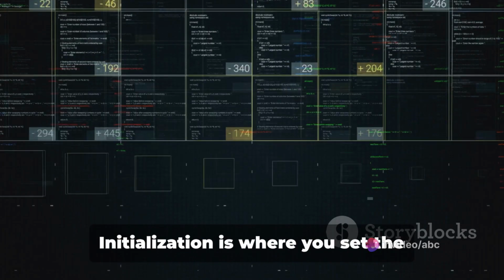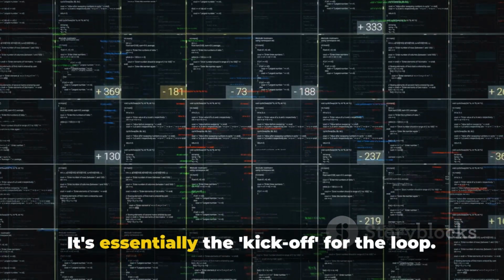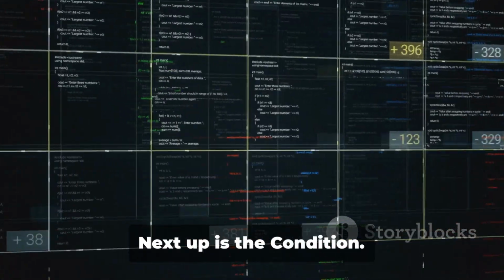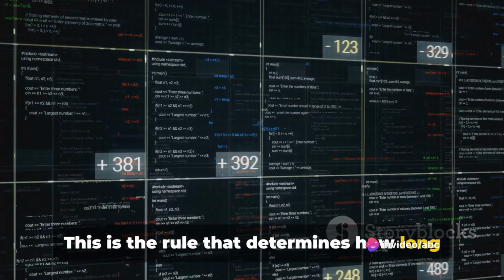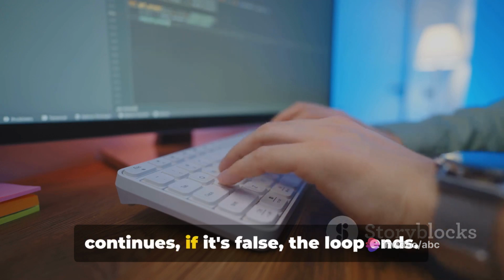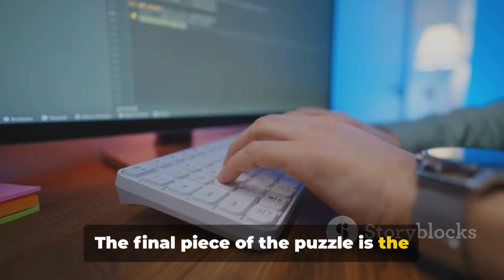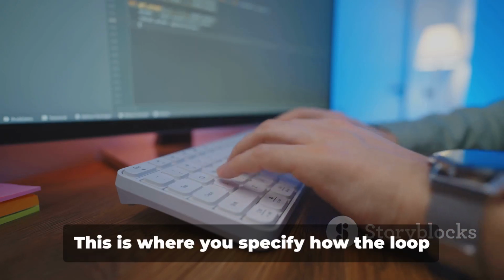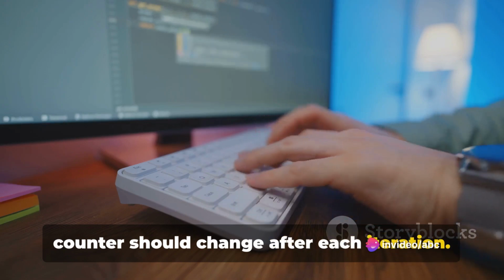Loops (for Loop, the while loop, do-while loop)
Loops are control flow structures in programming that allow a set of instructions to be executed repeatedly as long as a certain condition is met. They are essential for automating repetitive tasks and iterating over collections of data. Common types of loops include for loops, while loops, and do-while loops. Let's explore each of these:

1. For Loop:
A for loop is used when you know in advance how many times the loop should iterate. It consists of an initialization, a condition, and an increment or decrement.

Syntax (in Python):

python
Copy code
for variable in iterable:
    # Code to be executed in each iteration
Example (in Python):

python
Copy code
# Print numbers from 1 to 5 using a for loop
for i in range(1, 6):
    print(i)
2. While Loop:
A while loop is used when the number of iterations is not known in advance, and the loop continues as long as a specified condition is true.

Syntax (in Python):

python
Copy code
while condition:
Example (in Python):

python
Copy code
# Print numbers from 1 to 5 using a while loop
num = 1
while num = 5:
    print(num)
    num += 1
3. Do-While Loop (Not Available in Python):
Some languages, like C and Java, have a do-while loop, which guarantees that the loop body is executed at least once, even if the condition is false. However, Python does not have a built-in do-while loop.

Loop Control Statements:
break Statement:

Terminates the loop prematurely, and the control goes to the statement immediately following the loop.
continue Statement:

Skips the rest of the code inside the loop for the current iteration and continues with the next iteration.
pass Statement:

Acts as a placeholder. It does nothing and is often used when syntactically a statement is required but no action is desired.
Infinite Loop:
An infinite loop is a loop that runs indefinitely because its terminating condition is never met. It is essential to avoid unintentional infinite loops.

Example of Infinite Loop (in Python):

python
Copy code
# An example of an infinite loop
while True:
    print("This is an infinite loop")
In this example, the while True condition is always true, so the loop will continue indefinitely.

Key Concepts:
Loop Control Variables: Variables used to control the loop, such as the loop counter in a for loop or a condition in a while loop.

Iteration: Each execution of the loop body is called an iteration.

Nested Loops: Loops can be nested inside each other to perform more complex iterations.

Loop Efficiency: It's essential to consider the efficiency of loops, especially when dealing with large datasets.

Loops are powerful constructs that facilitate repetitive tasks in programming. Proper use of loops contributes to efficient and readable code.